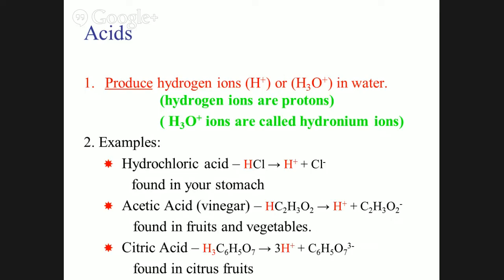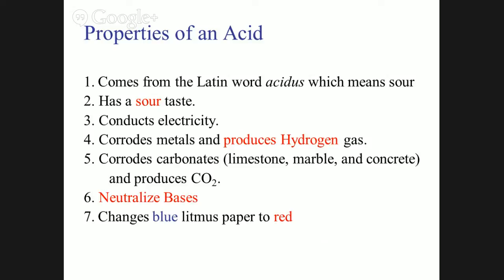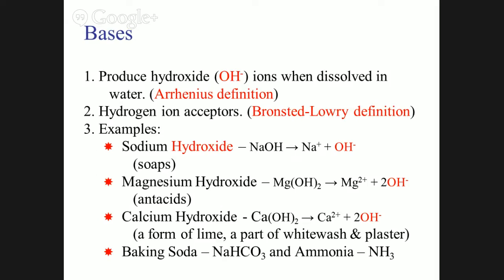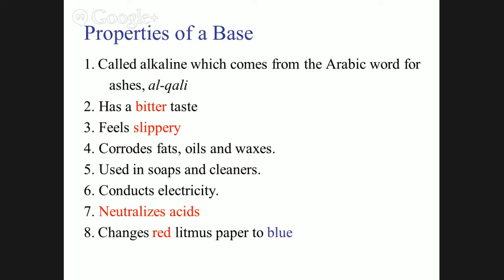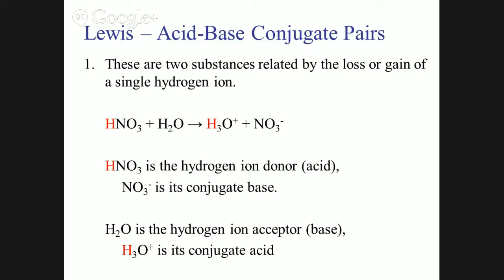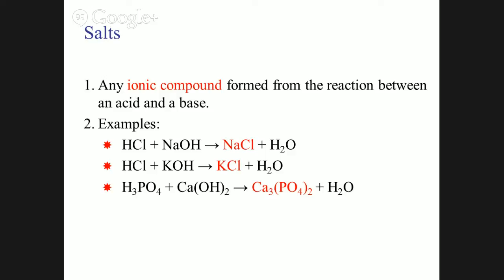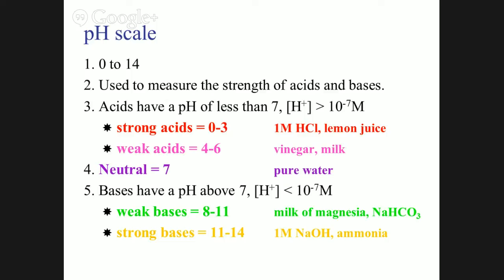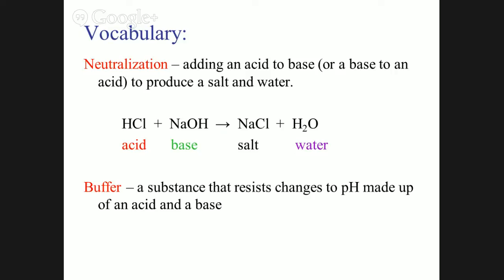Notes - Acids and Bases - 031915